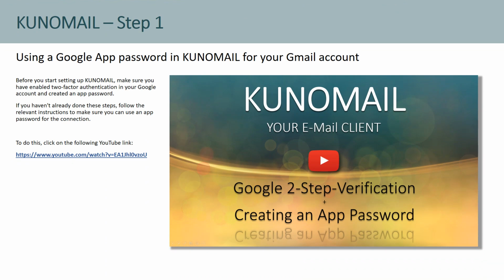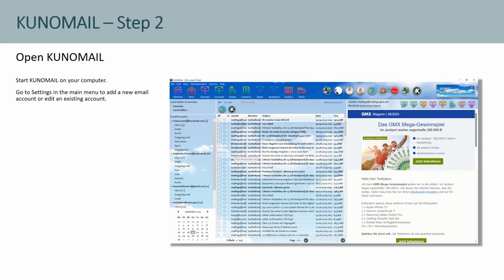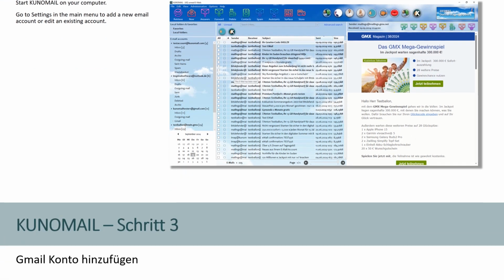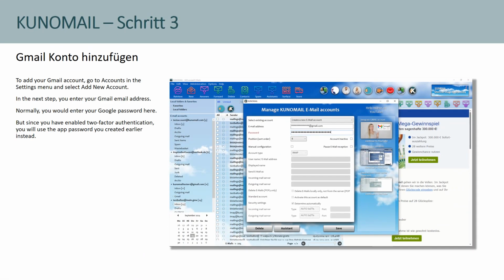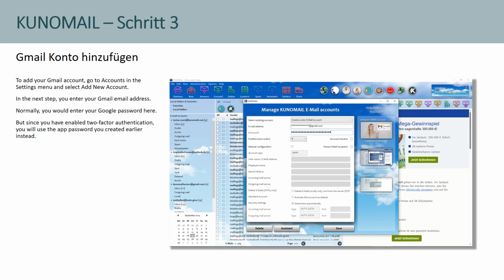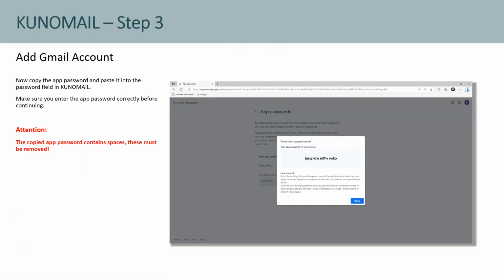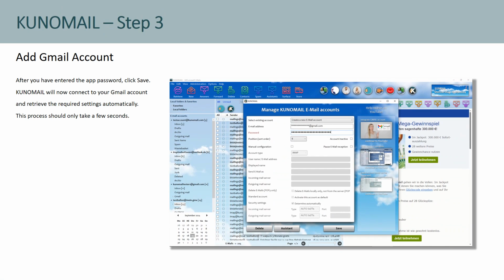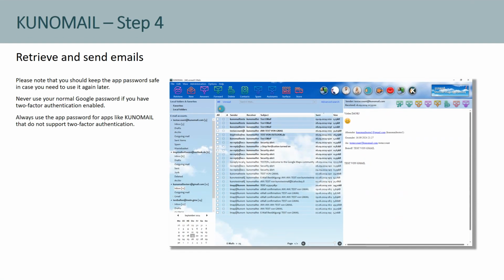Set Up Gmail in KUNOMAIL Using a Google App Password (2-Factor Authentication Explained)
🔐 Learn how to set up your Gmail account in KUNOMAIL using a Google App Password – the secure way to connect when 2-factor authentication (2FA) is enabled.

This tutorial walks you through every step to ensure a smooth, secure, and working Gmail integration.

✅ Google 2FA-friendly setup
✅ Use of App Passwords explained
✅ Safe and fast email access in KUNOMAIL

Dear email enthusiasts,

"Have you used IncrediMail and miss it? Then you'll love KUNOMAIL!

If you appreciated IncrediMail's creative, user-friendly email experience, KUNOMAIL is exactly what you've been looking for. With intuitive operation, a wide range of design options and innovative features, KUNOMAIL takes your email communication to the next level.

Whether you want to personalize emails or manage your messages clearly and securely - KUNOMAIL offers you everything you loved about IncrediMail and more."

Would you like to finally clean up the clutter in your inbox and take your email experience to a new level? Then it's high time to discover KUNOMAIL - the email program that combines order, intuition and simplicity!

Why KUNOMAIL?

Clarity: No more chaos! KUNOMAIL offers a clearly structured interface that allows you to manage your emails effortlessly and quickly find what you're looking for.

Intuitiveness: No more long training sessions! With KUNOMAIL, you can navigate through your emails with ease. The user-friendly design makes sending, receiving and organizing messages easier than ever.

Ease of use: KUNOMAIL makes complex email management child's play. With just a few clicks, you can complete all your tasks - whether you want to filter emails, set labels or add attachments.

Incredible value for money: And the best comes last! KUNOMAIL offers you all these fantastic features at an unbeatable price of just €34.99 - a one-time fee, no hidden costs!

Forget expensive alternatives like Mailbird, Outlook, Thunderbird or Incredimail. With KUNOMAIL, you get an outstanding email experience at a fraction of the price.

What are you waiting for? Experience the future of email management with KUNOMAIL today!

Kind regards,
Your KUNOMAIL team